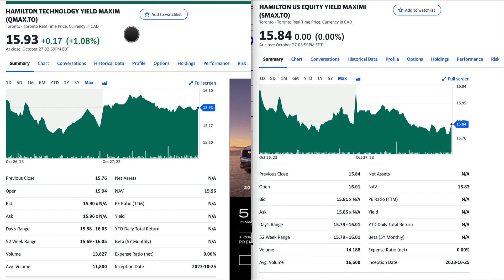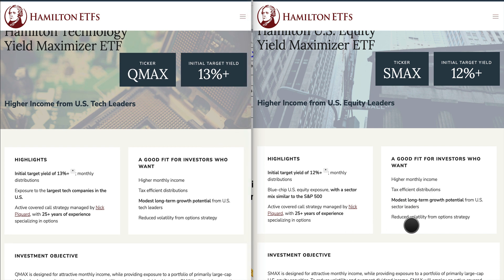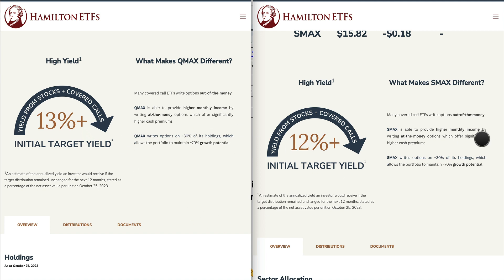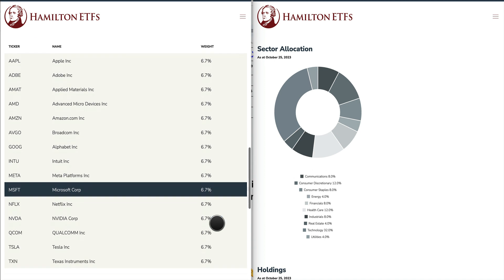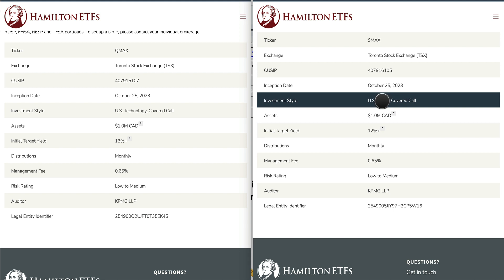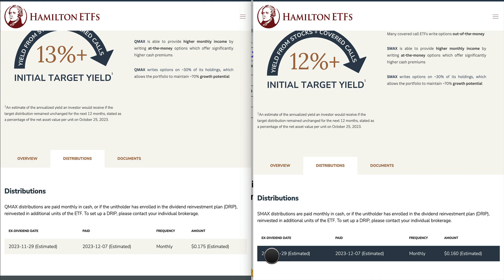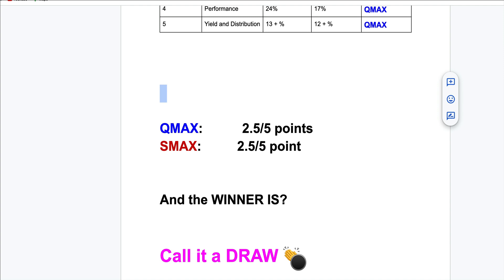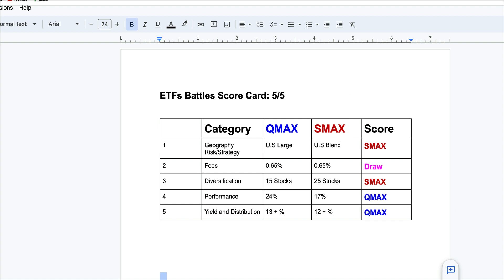You're Confused Which ETF to BUY, Here is the SOLUTION | ETF Battles - Side by Side Comparison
QMAX and SMAX both are designed for attractive monthly income, while providing exposure to a portfolio of primarily large-cap U.S. technology and large-cap U.S.equity securities respectively. They both do not use leverage.

Benefit for investing in smax or qmax

- Higher monthly income

- Tax efficient distributions

- Modest long-term growth potential from U.S. tech leaders

- Reduced volatility from options strategy

You're Confused Which ETF to BUY, Here is the SOLUTION | ETF Battles Side by Side Compasriso